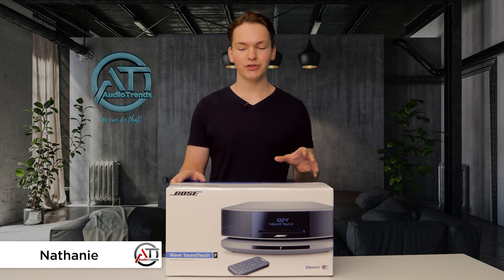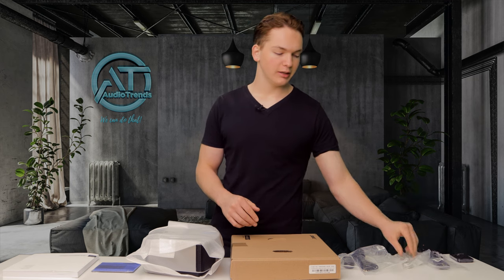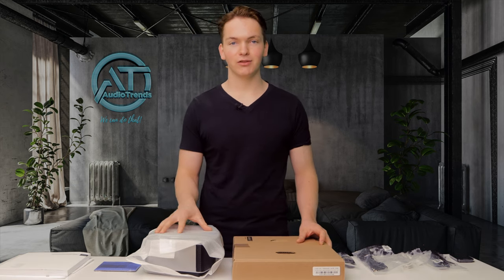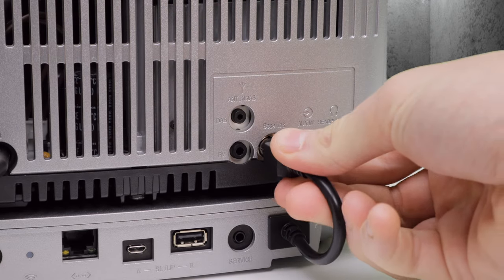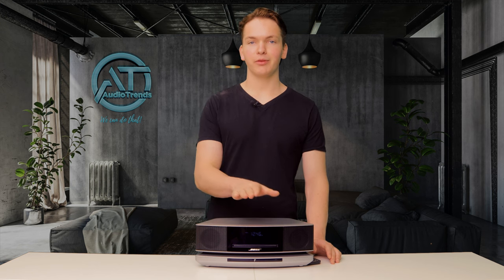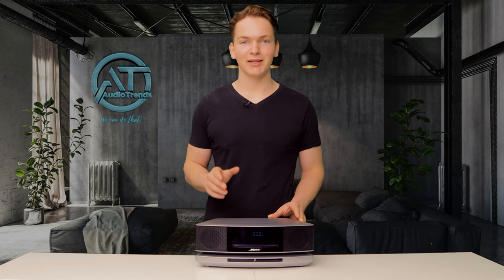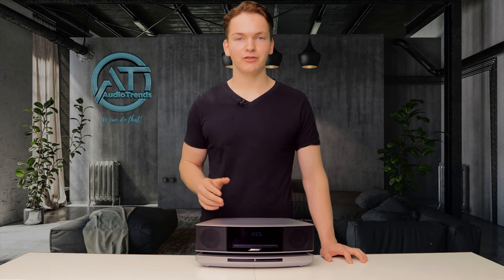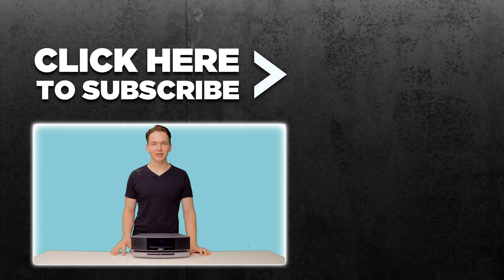Bose Wave Stereo System | Setup & Unboxing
Today we have a look at the Bose Wave Stereo System.

Get one for yourself at the best price on our

The Bose Wave SoundTouch Music System IV features legendary performance from their award-winning waveguide technology and access to an entire world of wireless music. Effortlessly stream millions of songs with powerful sound from your favourite music services over your home Wi-Fi network. You can also play CDs and enjoy AM/FM radio.